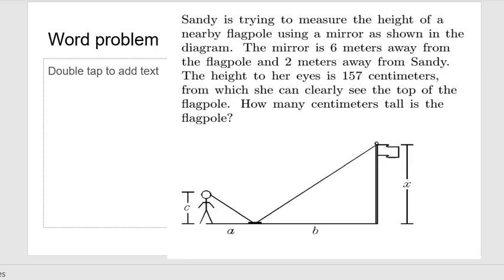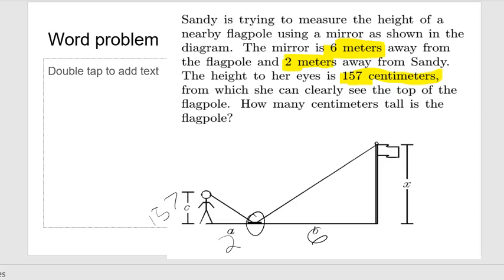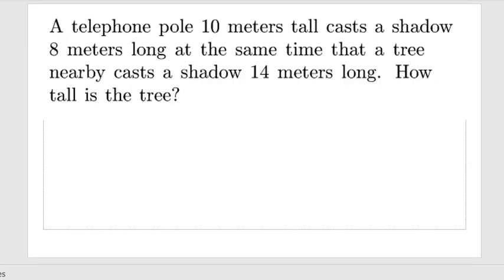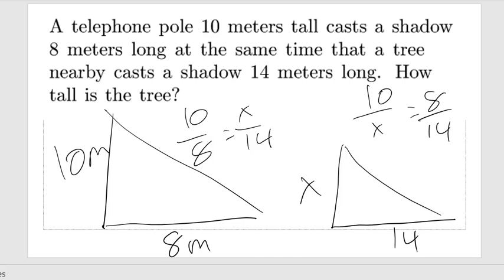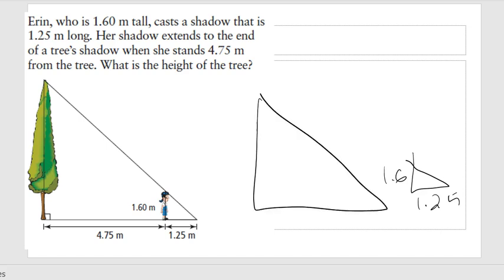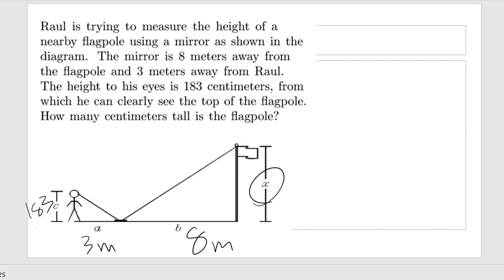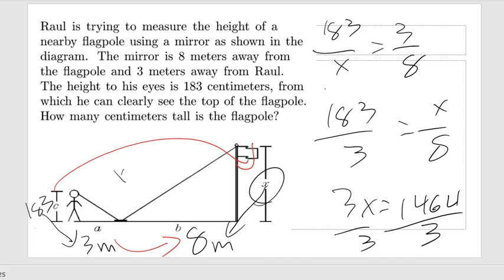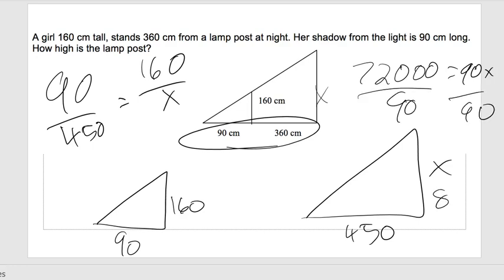word problems 1